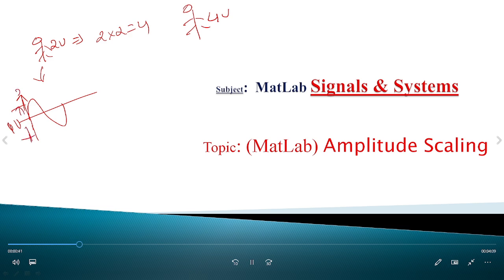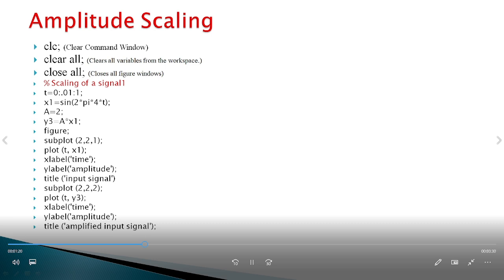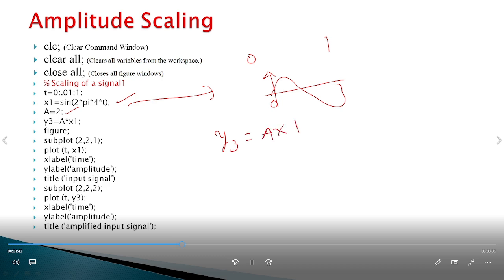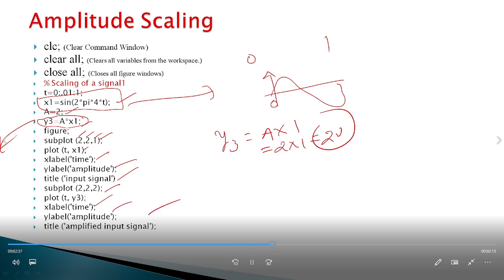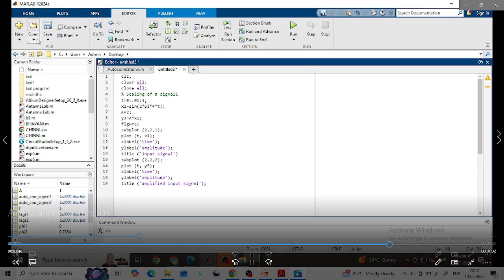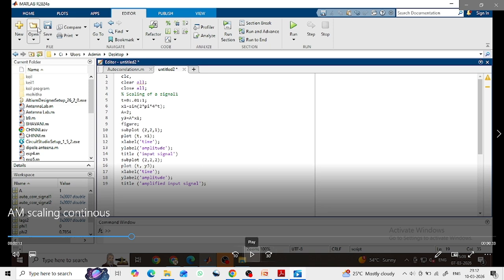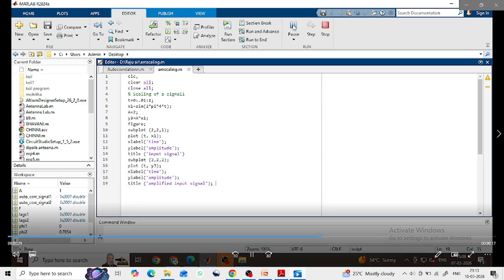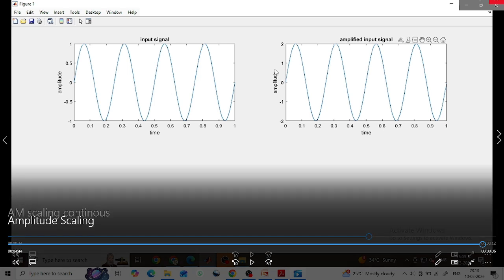Amplitude Scaling using Matlab,MatlabTutorial Amplitude Scaling,Matlab AmplitudeScaling,MatlabTutori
amplitude Scaling using MATLAB,
Amplitude Scaling MATLAB,
matlab Tutorial Amplitude Scaling,
MATLAB Tutorial,
Amplitude Scaling of Signal,
Amplitude Scaling Signal using MATLAB,
Amplitude Scaling in MATLAB,
signals Scaling MATLAB, Signals and Systems MATLAB,
MATLAB Signal Processing, MATLAB ECE Tutorial,
MATLAB Lab Tutorial,
MATLAB Experiment,
DSP MATLAB, Digital Signal Processing,
Signal Operations MATLAB, Continuous Time Signal MATLAB,
 Discrete Time Signal MATLAB, MATLAB for Beginners,
Engineering MATLAB Tutorial

Signals & Systems
Probability & Random Processes
Communication Systems
Cellular & Mobile Communications
Analog Communications
Digital communications
Verilog lab
Microwind Lab
STLD

Signals & Systems
Communication Systems
Analog Communications+
Digital communications
Verilog lab